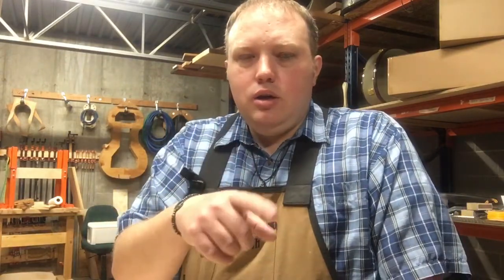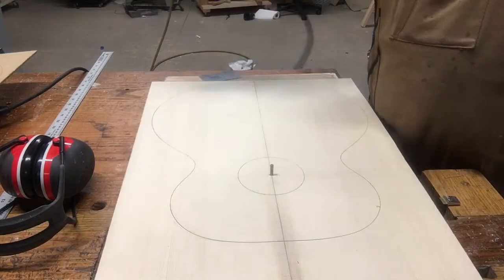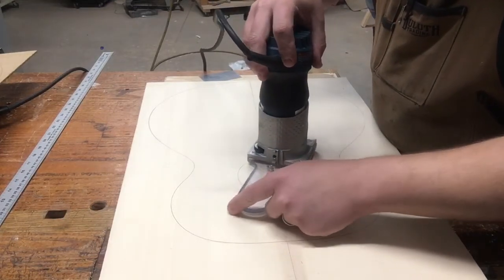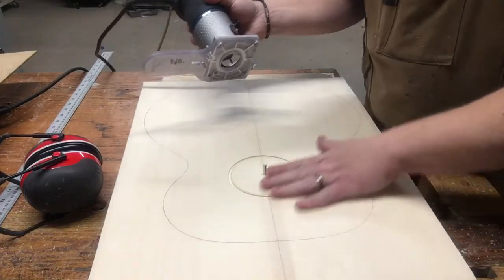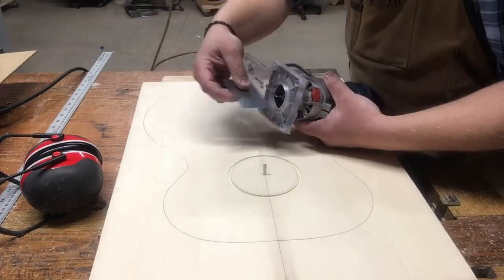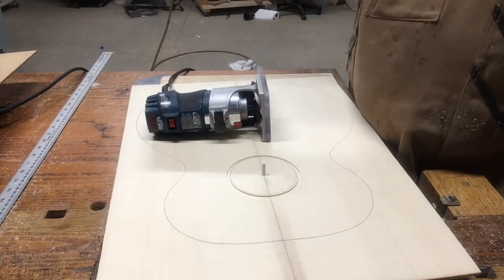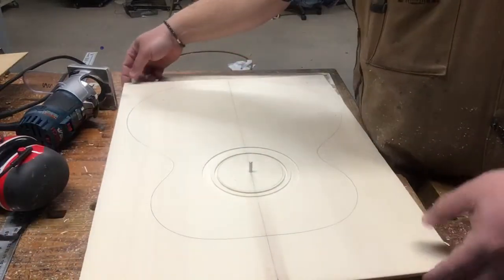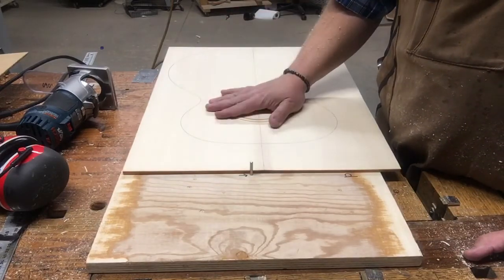Cutting rosette channels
How I route the rosette channels